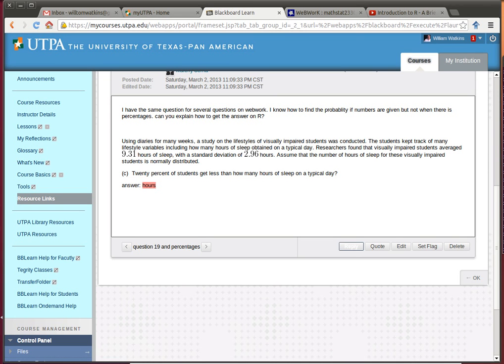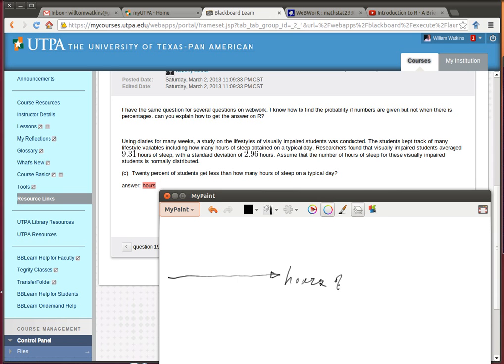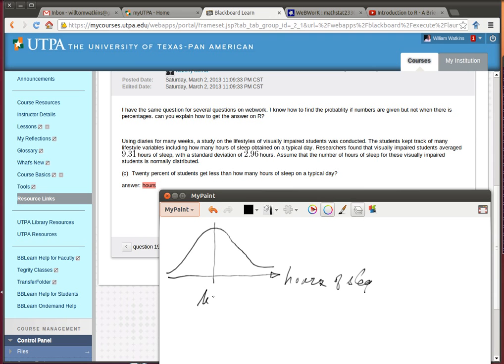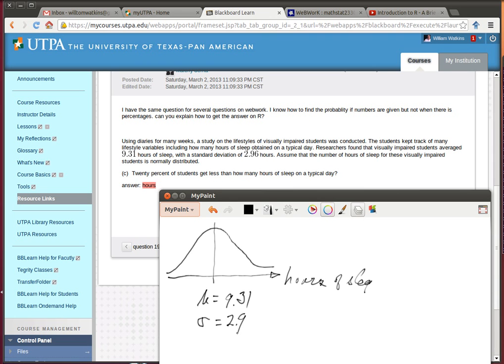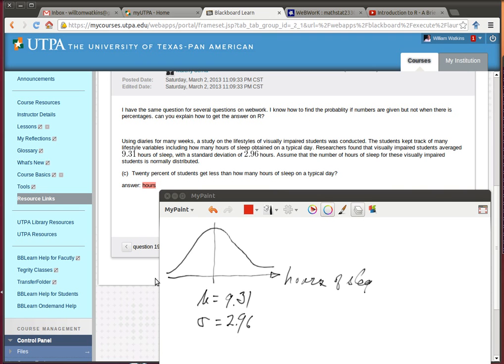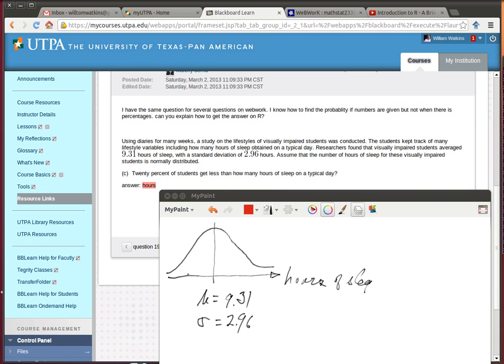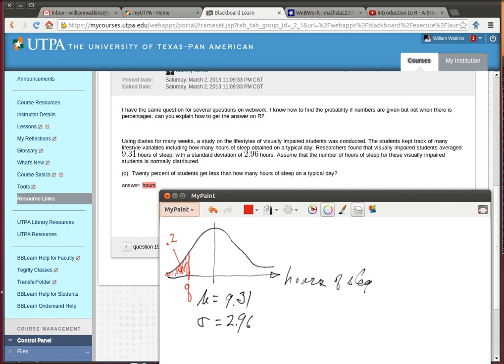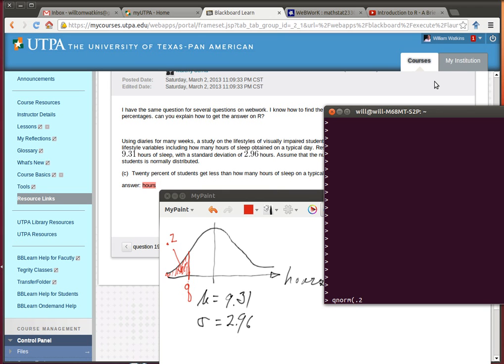HoursOfSleepNormalDist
Find the quantile when the mean and standard deviation of a normal distribution is given. In this case we are looking at a population of blind students.